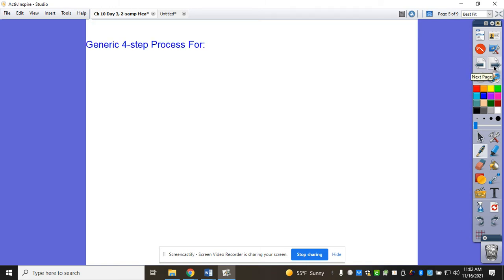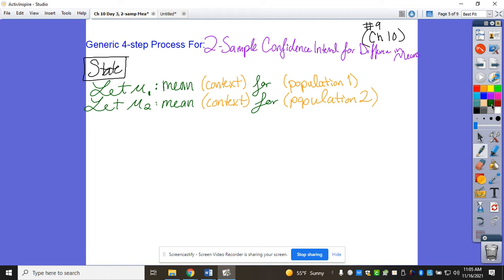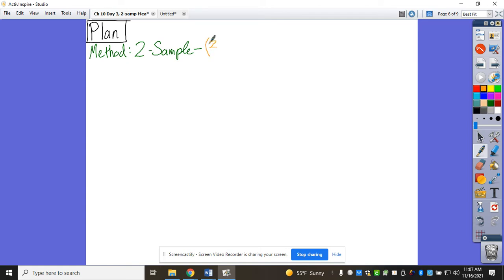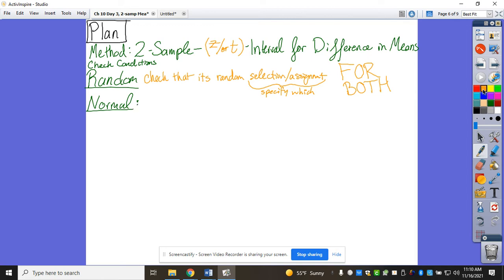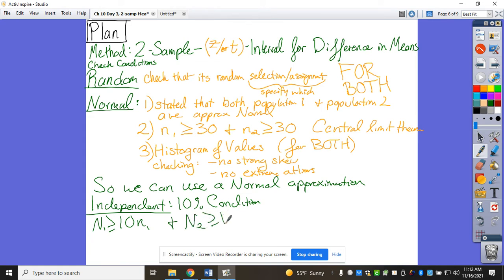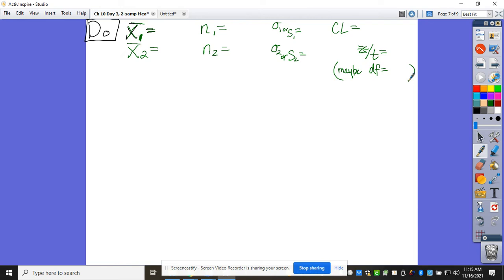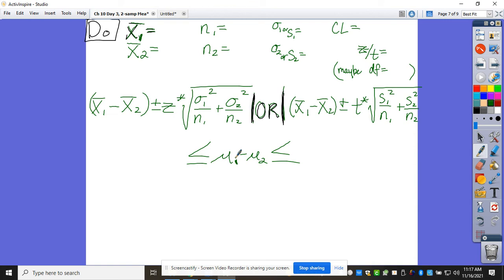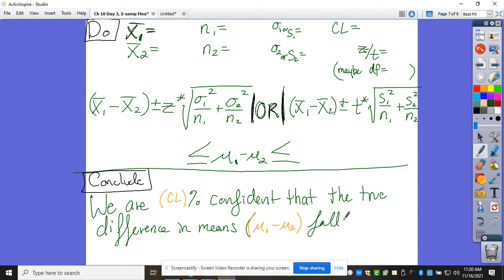Ch 10 Day 3 (#3), Generic 4 step: 2 samp diff means (Leonard AP Stat 11.16.21)